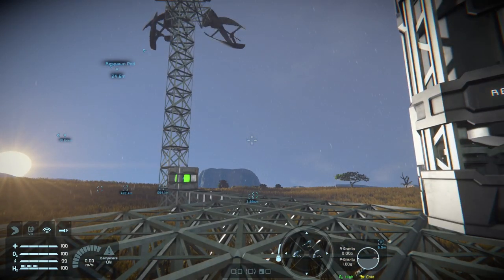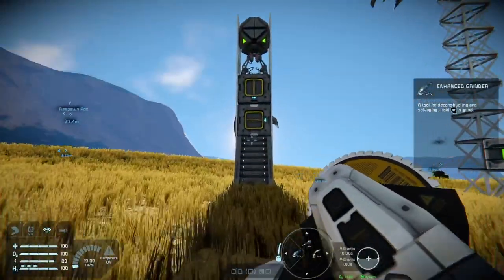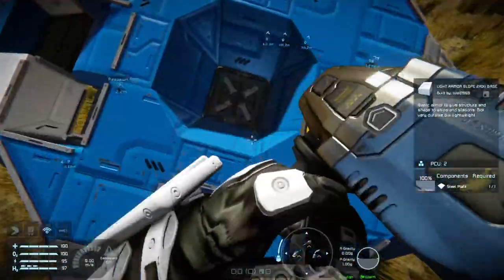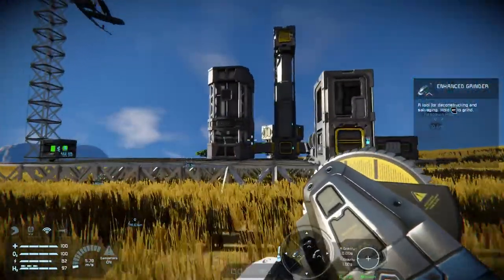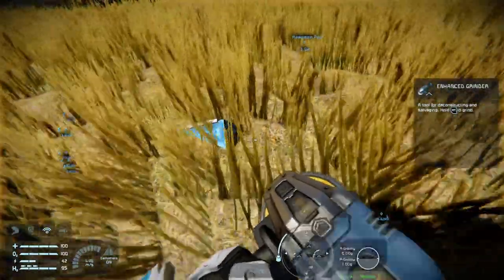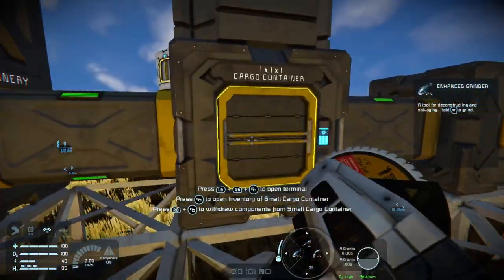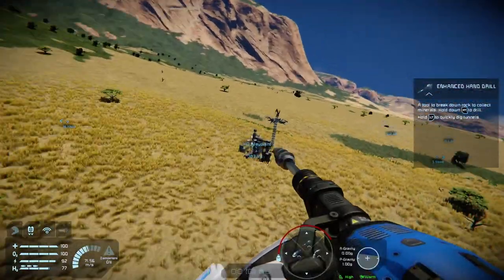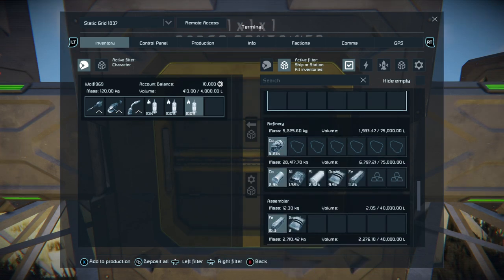Space Engineers Xbox New Player Guide 13: Survival Part 6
Welcome back to the Survival Guide for New Players on SE Xbox. This time we're looking at cleaning up the pod, making a few changes, and general tips on how to spot ore - I also drop in a mod to a running game save to demonstrate how you can do it if you want to make things easier/more interesting for yourself.